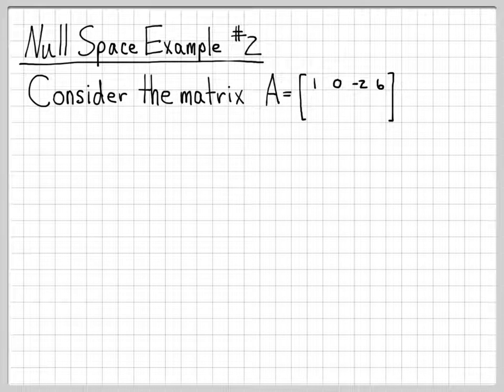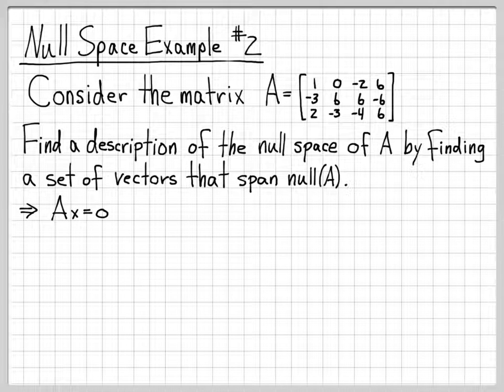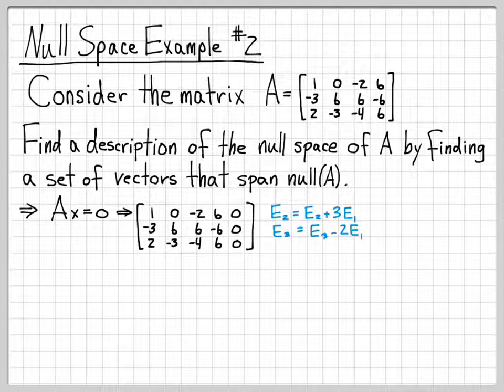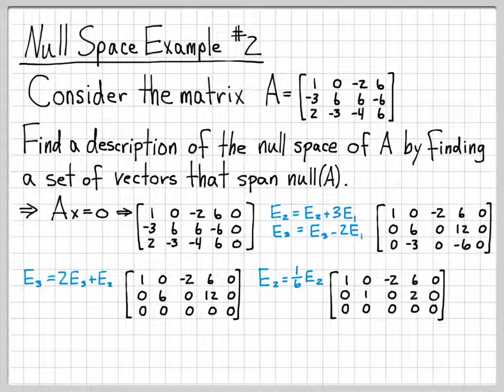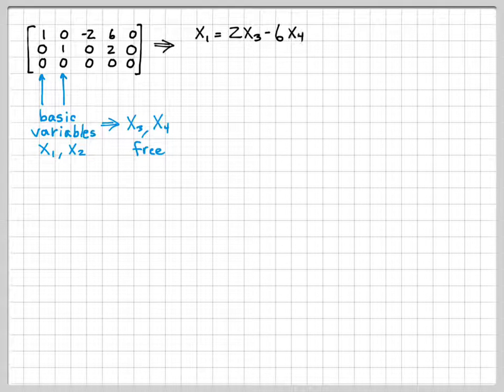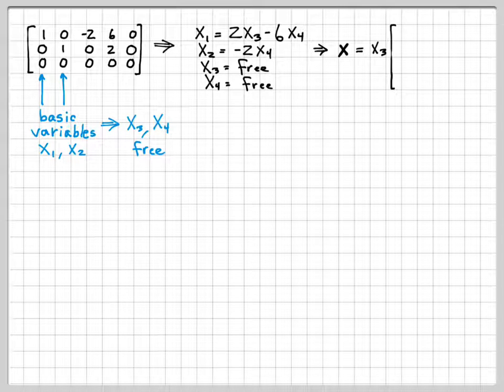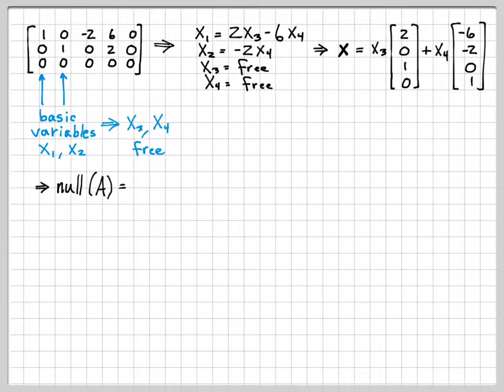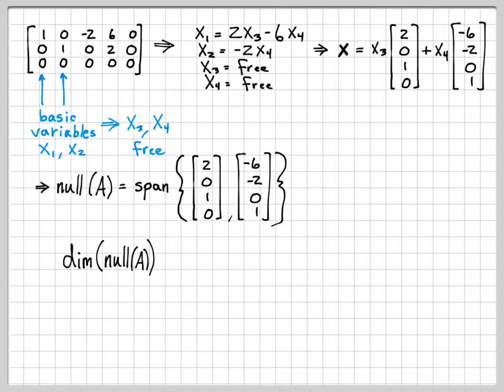Linear Algebra Example Problems - Null Space Example #2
The previous null space video tested to see if given vectors were in (or not in) in the null space of a given matrix.

In this video, we more fully characterize the null space of a given matrix by writing the null space as a span of a set of vectors.  Thus, we are able to fully describe all vectors in the null space of the matrix.

Finding this full characterization is pretty straightforward.  One simply has to find all solutions to the equation Ax = 0.